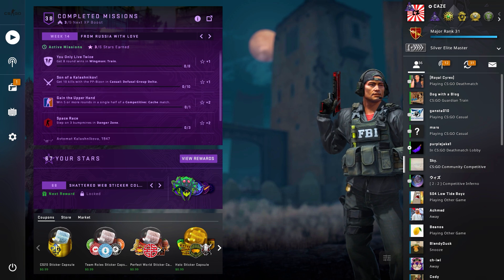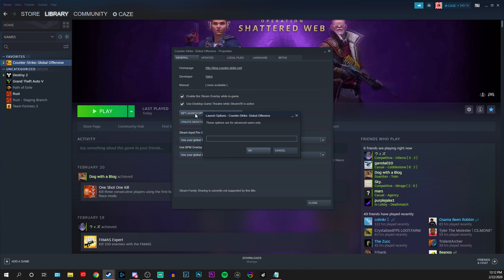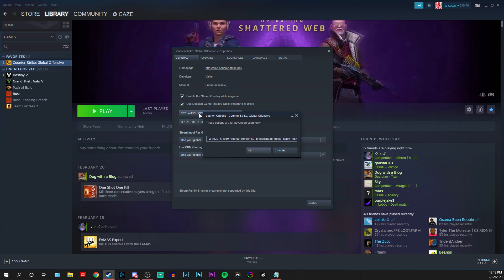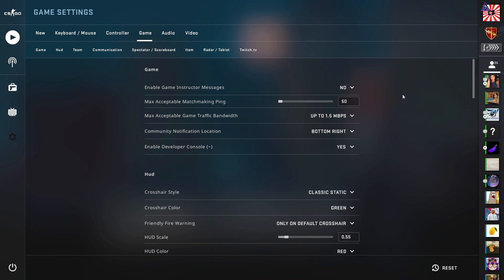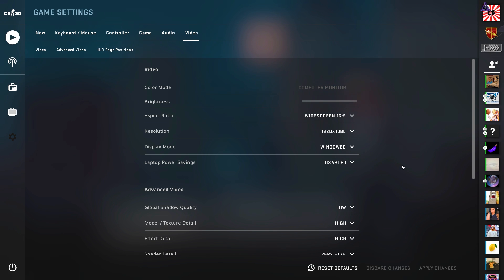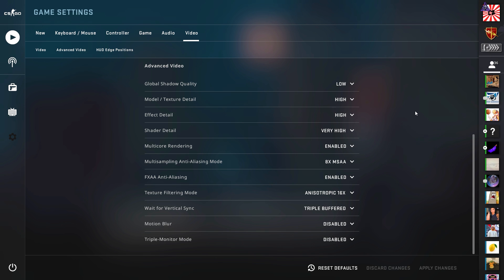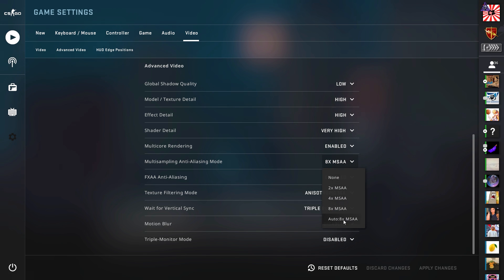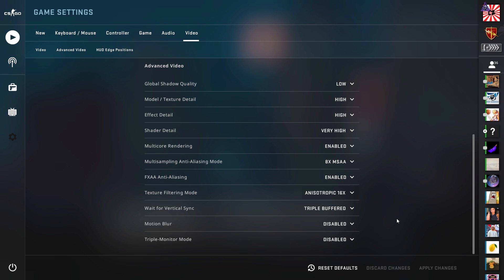MAKE CSGO RUN FAST AND SMOOTH IN 2020!!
Here's how to get more fps and a smoother playing experience in csgo!! Hope you guys enjoy!

Copy and paste this into the command prompt: -w 1920 -h 1080 -freq 60 -refresh 60 -processheap -novid -nojoy -high -tickrate 128 -threads 3 +mat_queue_mode 2 +exec autoexec cl_forcepreload 1

Earn insanely easy free money by completing tasks on Freeskins!! Get a FREE 100 COINS towards your first withdrawal when you sign up with my